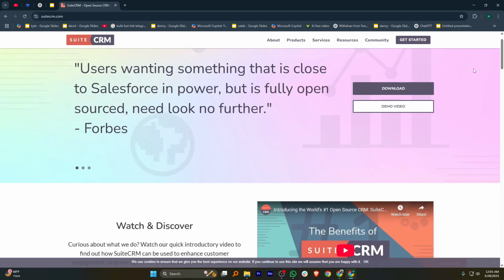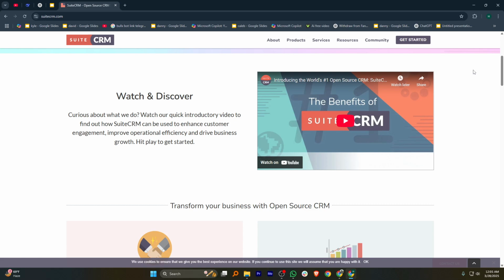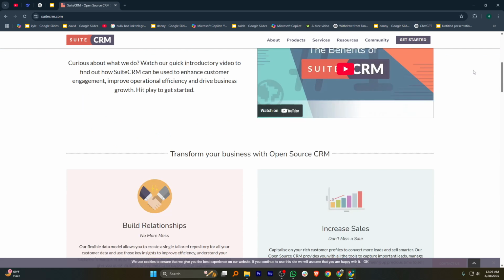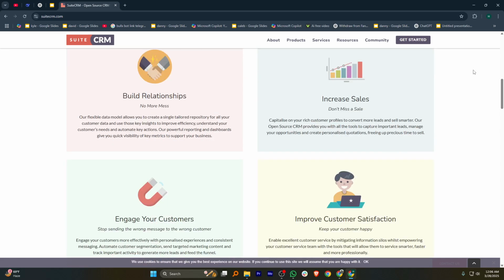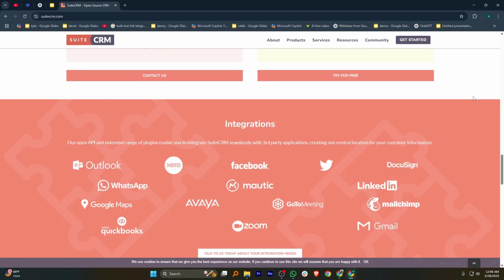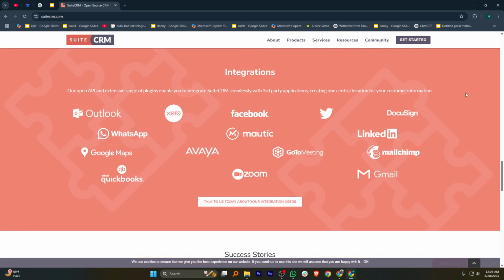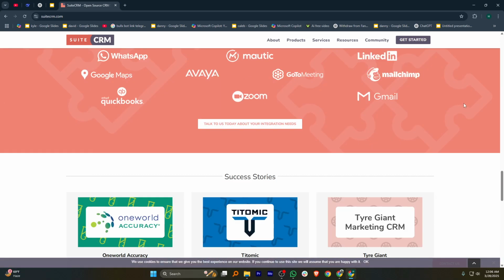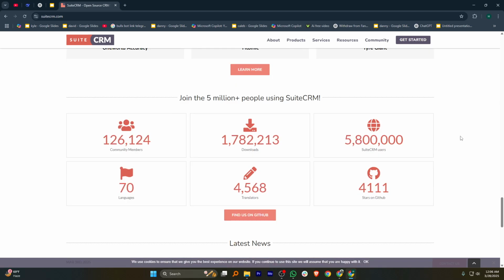Suitecrm Tutorial : Full Crm Guide For Beginners 2025!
New to CRM or considering SuiteCRM in 2025? This comprehensive tutorial is your ultimate full guide for beginners! Learn everything you need to know to get started with SuiteCRM, the powerful and open-source Customer Relationship Management system. We'll cover the basics, from understanding the CRM concept to navigating the SuiteCRM interface, managing contacts, leads, accounts, and opportunities. Get ready to streamline your business processes and build stronger customer relationships with this easy-to-follow guide to SuiteCRM in 2025!